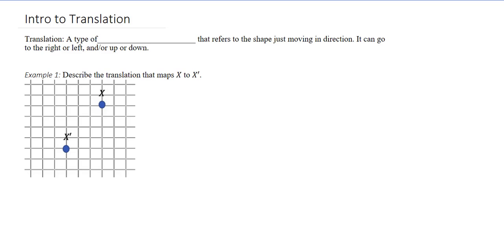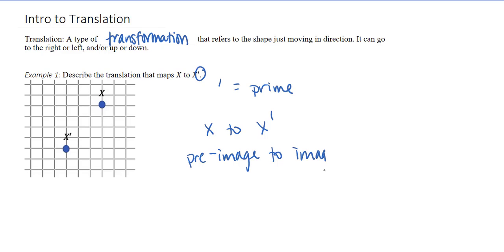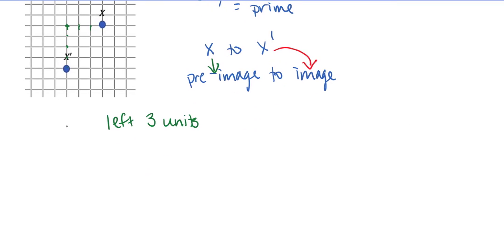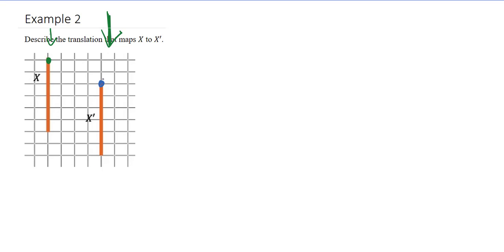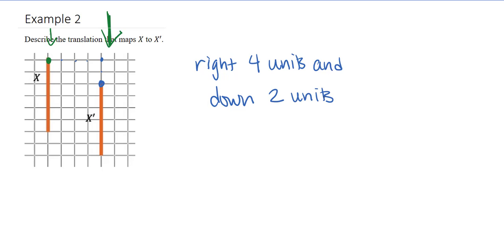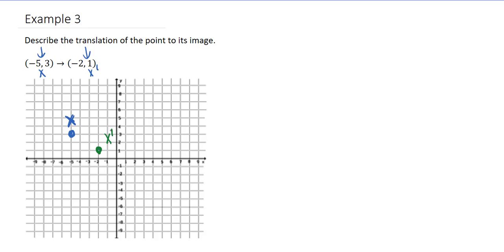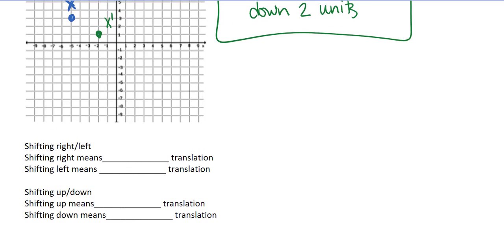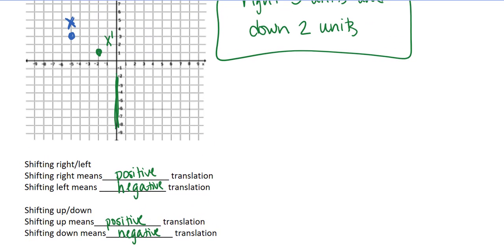Intro to Translation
Geometry - Intro to translation as one type of transformation.